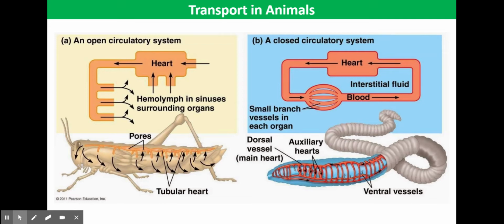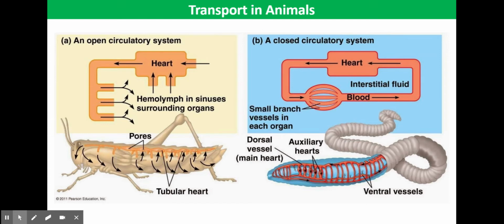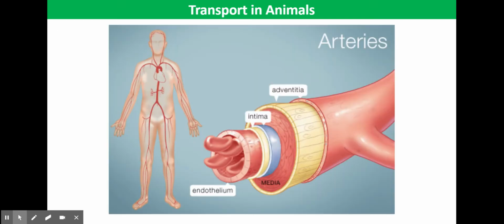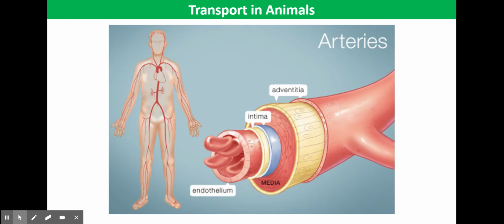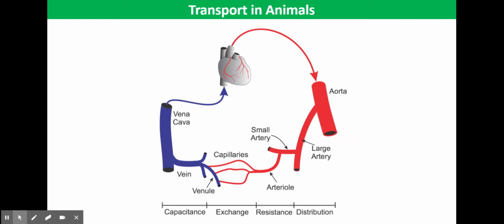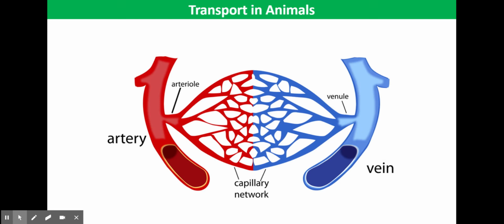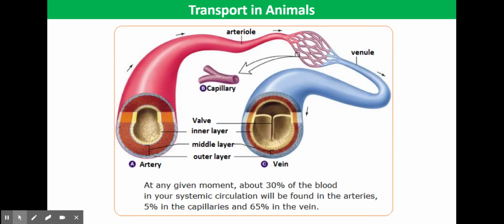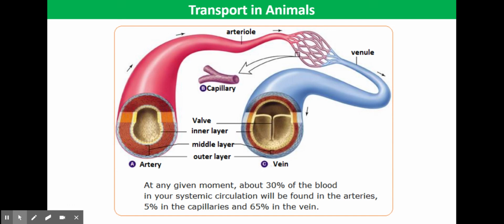Transport in Animals - Blood Vessels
OCR A Level Biology - Transport in Animals - Blood Vessels